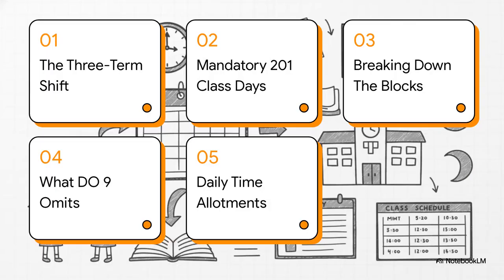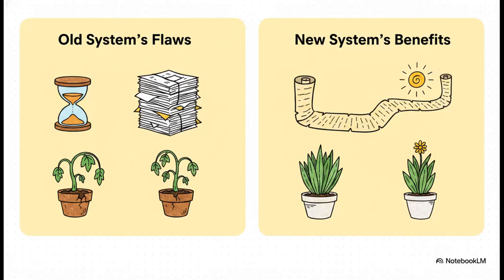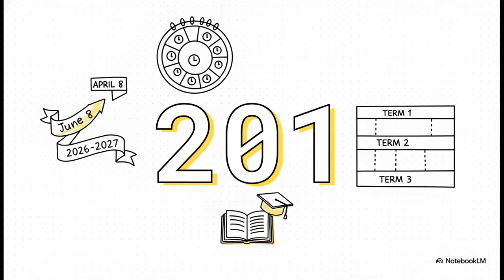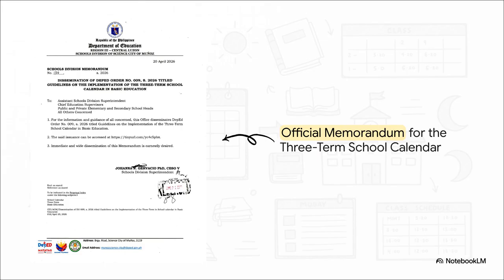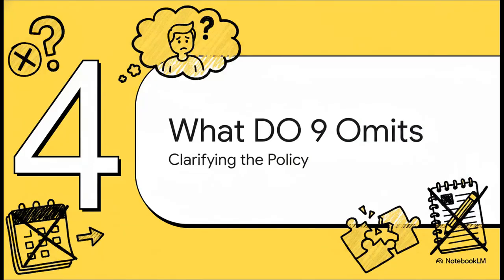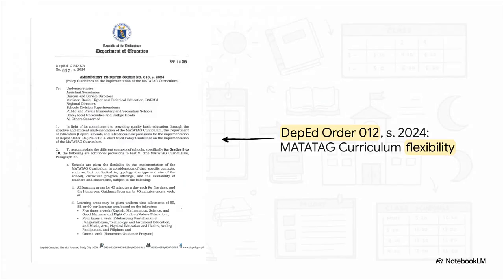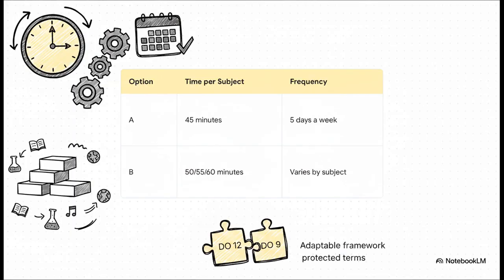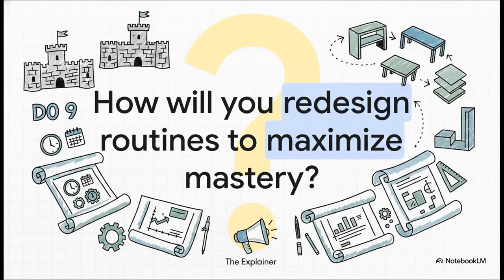HUWAG MAGKAMALI! 🛑 Ang Tunay na Gamit ng DO 9, s. 2026: Trimester Calendar vs. Class Program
Mabuhay, fellow educators! Are you confused by the sample schedules in DepEd Order (DO) No. 9, s. 2026? We’ve received many questions from teachers and school heads asking, "Bakit walang minutes per subject sa Annex A ng DO 9?" or "Can we use DO 9 alone to make our Class Program?"

Let us clarify the intersection of these vital orders to save you from "scheduling fatigue."

What DO No. 9, s. 2026 COVERS:
• The Three-Term Framework: It officially establishes the shift from a four-quarter system to a Three-Term School Calendar.
• The Macro-Structure: It defines the 201 mandatory class days (Starting June 8, 2026, to April 8, 2027).
• The Modular Blocks: Each term is divided into three blocks: the Opening Block (Term 1 only), the Instructional Block (the core teaching engine), and the End-of-Term Block (for grades computation and recovery).
• Protected Time: It mandates strict protection against non-academic disruptions during the Instructional Block.

What DO No. 9, s. 2026 DOES NOT COVER:
• Time Allotment (Subject Minutes): DO 9 is "silent" on the specific minutes for Math, Science, or English because its primary purpose is the Calendar, not the Curricular Dosage [User input, confirmed by 15].
• Annex A Clarification: The sample schedules in Annex A are purely structural frameworks. They show where programs like the ARAL Program and Collaborative Expertise Sessions (CES) fit into your day, but they are not the legal basis for subject duration.

Where to get your "Minutes" (Subject Dosage): To finalize your Class Program and Teacher’s Program, you MUST refer back to the standards set for the MATATAG K to 10 Curriculum:
1. DO No. 10, s. 2024: The foundation for the revised curriculum.
2. DO No. 12, s. 2024: The Amendment that provides the flexible scheduling options (Option A, B, or C) for Grades 3 to 10. Whether you choose a uniform 45-minute or a 50/60-minute allotment, DO 12 is your legal guide for minutes, while DO 9 provides the calendar dates.

The Bottom Line: Use DO 9 to know WHEN you are teaching and DO 12 to know HOW LONG you should teach each subject. Don't let Annex A confuse you—it is just the container; the dosage is in the MATATAG amendments!
Watch this explainer to see how a benchmark Class Program should look for SY 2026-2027!